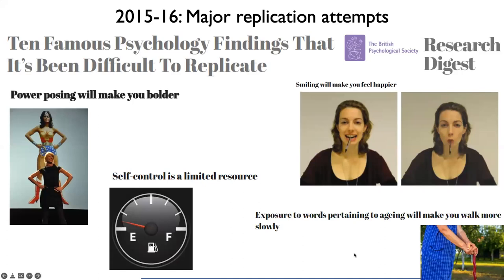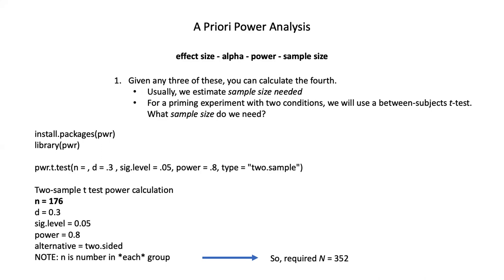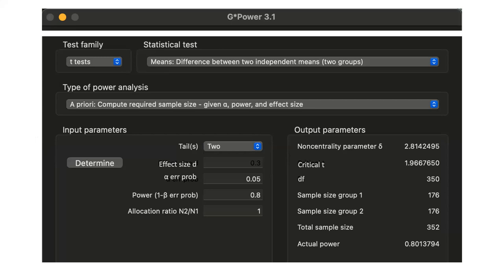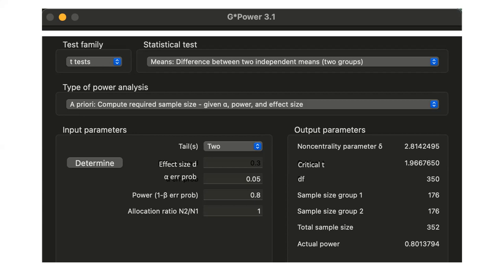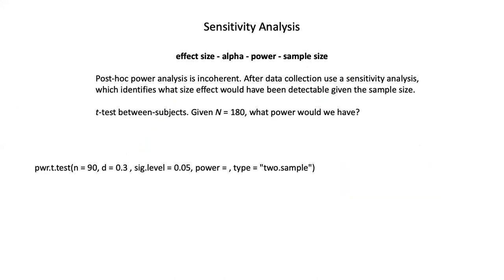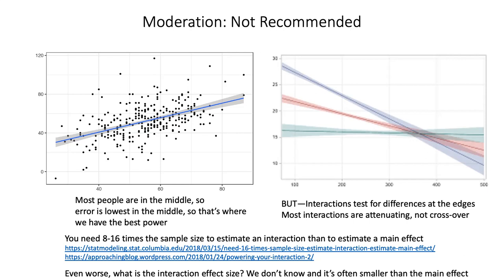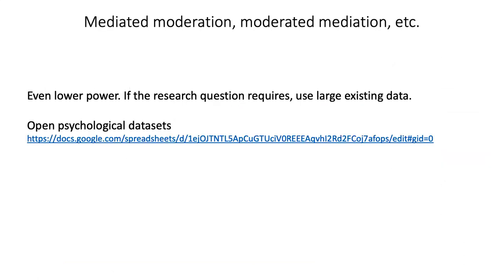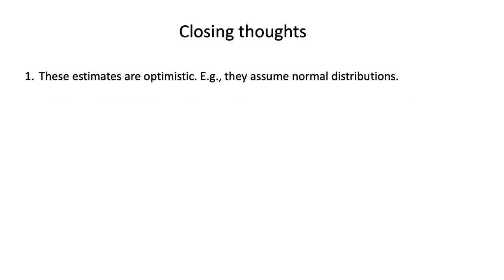Brick 2022 MA Workshop: Statistical power